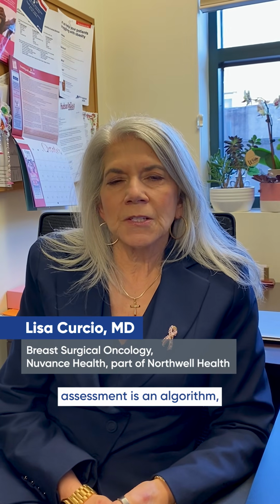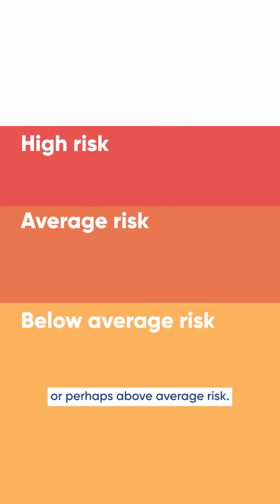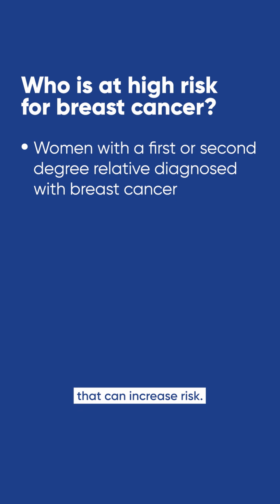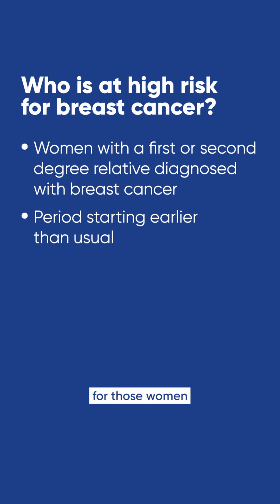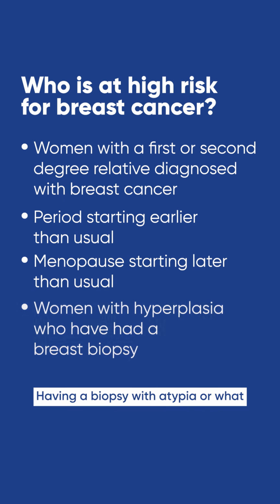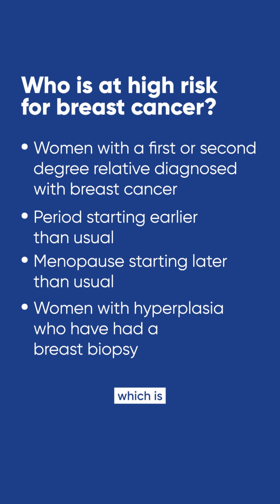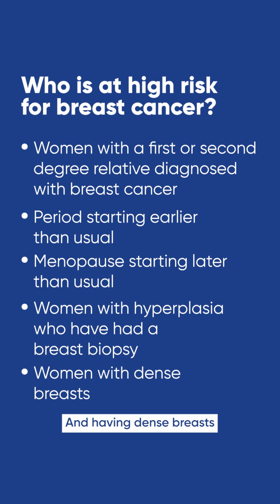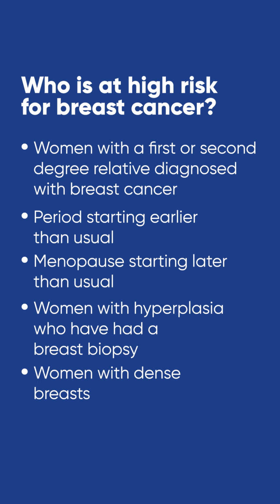How to Calculate Your Risk of Breast Cancer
Breast cancer risk depends on many factors — but which ones count the most? Dr. Lisa Curcio, breast surgical oncologist at Nuvance Health, breaks down how risk is calculated, from family history and genetics to lifestyle factors you can actually change.

Learn what puts you at higher risk and what you can do about it